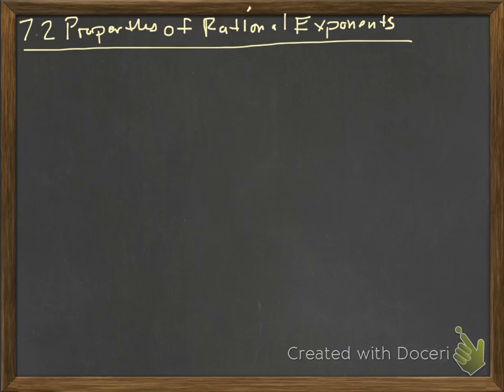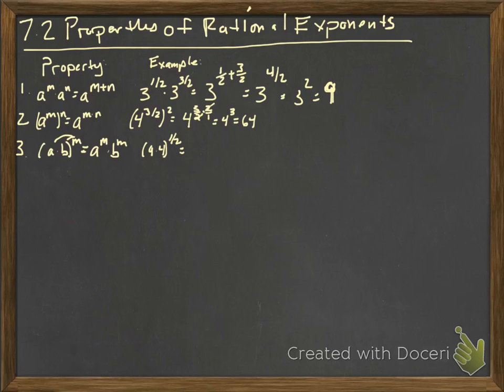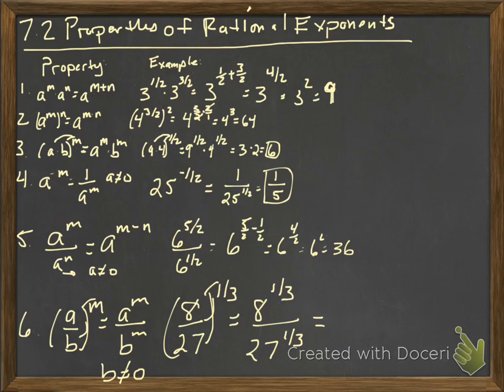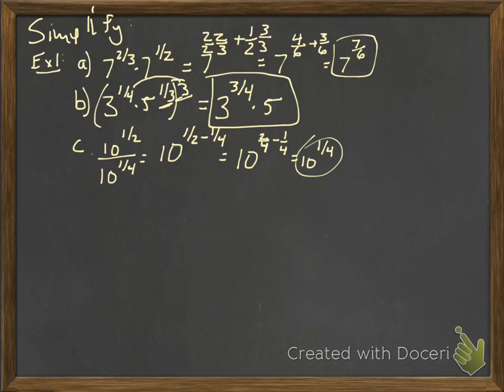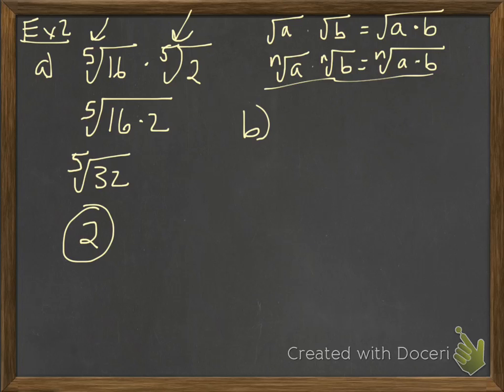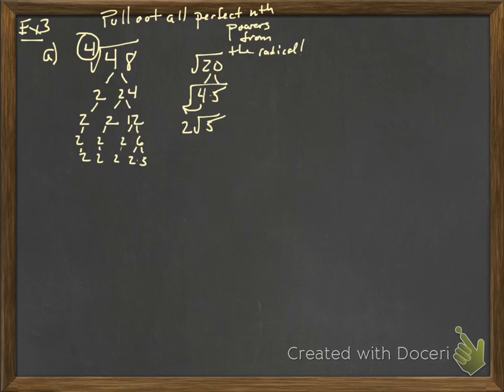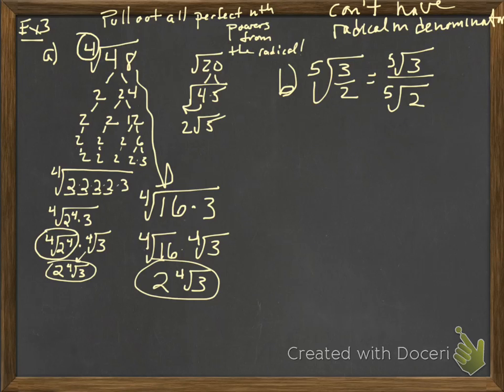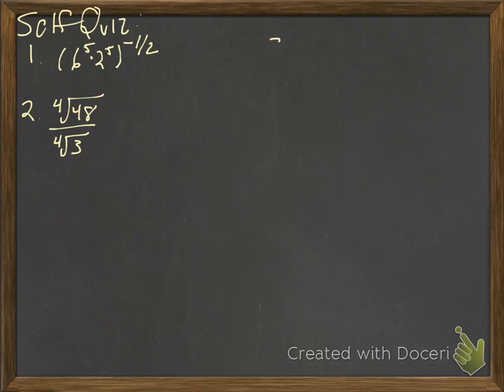7.2: properties of rational exponents